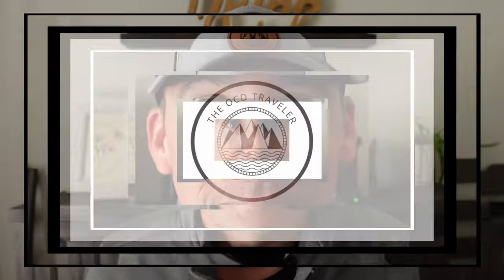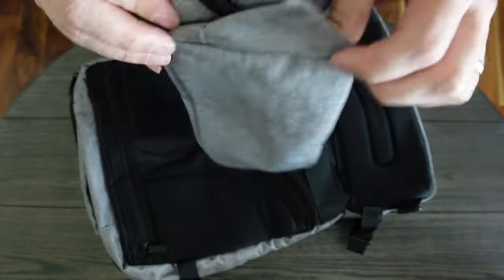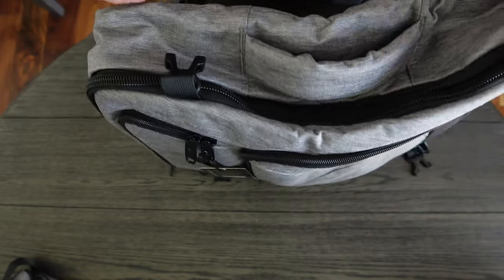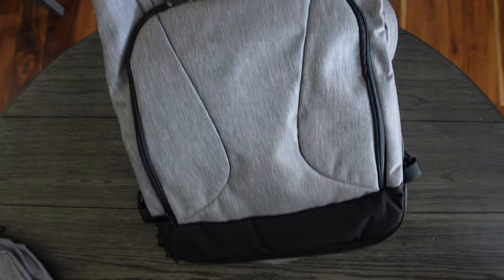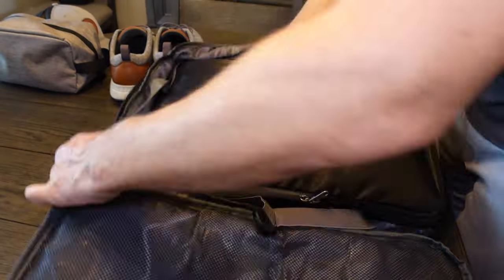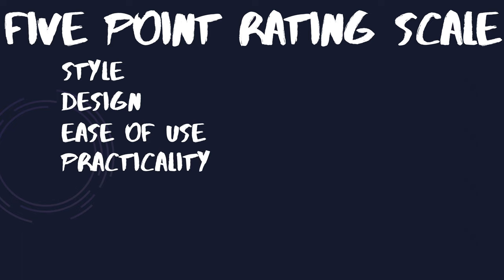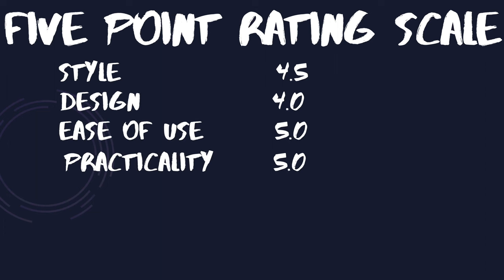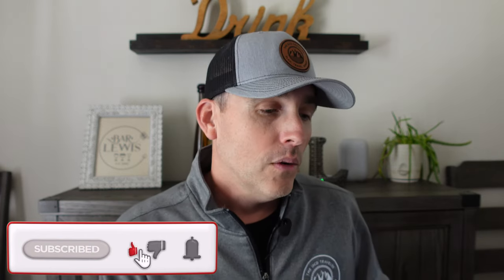Matein Travel Backpack Review: One of the Best Carry-on Travel Backpacks on Amazon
I was offered a lifetime warranty'ed travel backpack from Matein and I couldn't pass up reviewing it.

I was not paid for this review but I was given the product so I'm flagging this as such.  I also could be compensated if you use any Matein or Amazon links...but I probably won't be.  The intent is simply to share with you.

Best for compression is the 4 piece set from Bagail.

00:00 Introduction
00:42 The Matein Travel Backpack with Toiletry Bag
01:16 Unboxing
01:47 Toiletry Bag Features
01:59 Backpack Features
03:47 Packing the Toiletry Bag
04:43 What I'm packing
05:30 Packing Accessories
05:56 Packing the Main Compartment
06:22 Seeing it at our Destination
07:27 Reviewing the Backpack on a 5-pt scale
09:25 Final Thoughts
I (The OCD Traveler) am a Husband, father to two, Customer Experience professional and someone who derives almost as much pleasure from planning travel as I do from traveling!  I take an in-depth approach to planning my travel, selecting my gear, etc.

Also available on the major socials @TheOCDTraveler